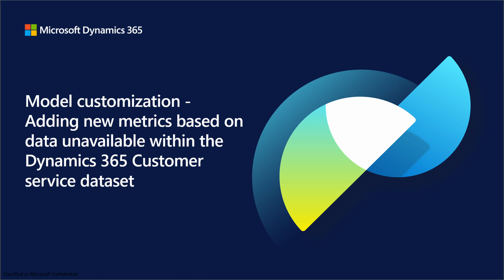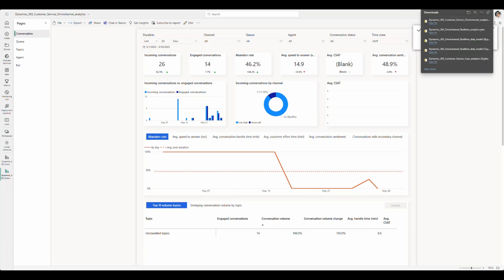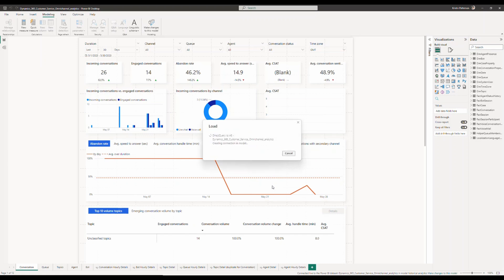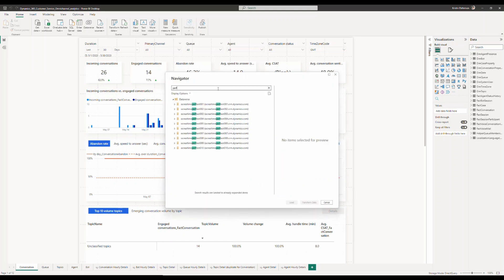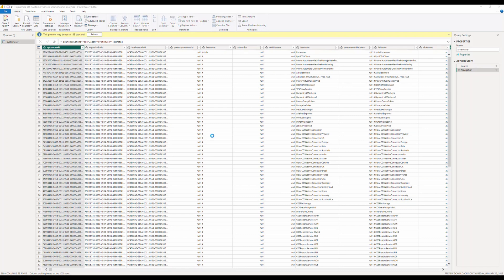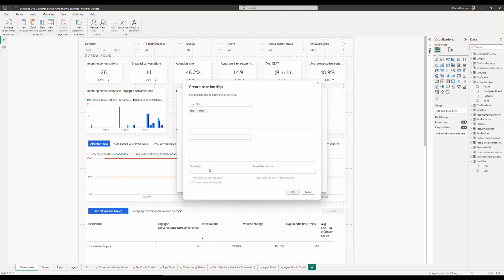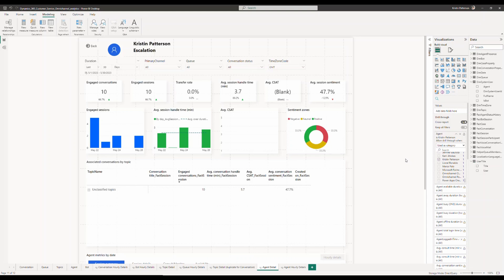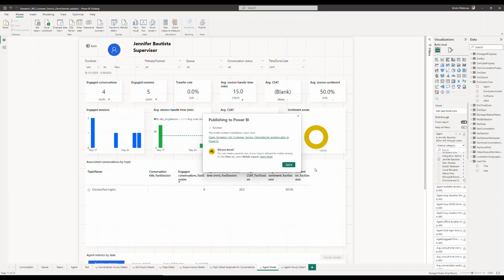Customize data models with data external to Dynamics 365 Customer Service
Use the extensibility feature in Microsoft Power BI to integrate with other datasets to create new custom metrics for Dynamics 365 Customer Service. You can customize the out-of-the-box standard reports and add your own KPIs and custom metrics to the reports to view the key metrics that are relevant to your organization. You can also drill down to add your metrics to the report as required.